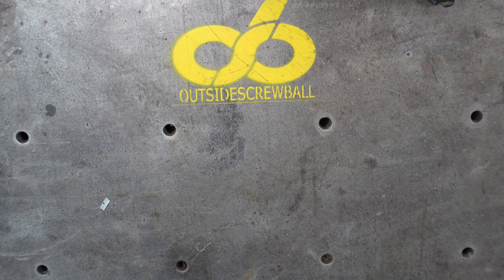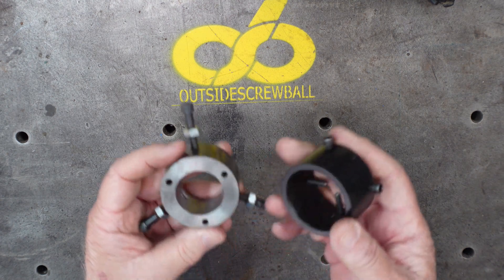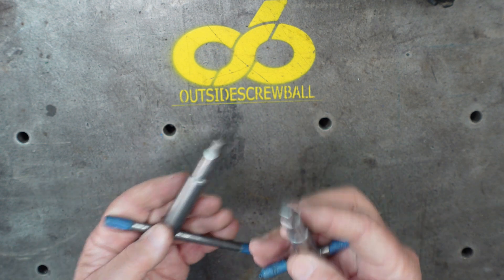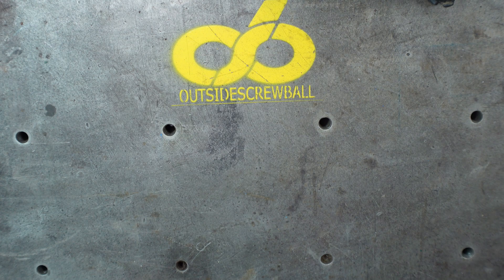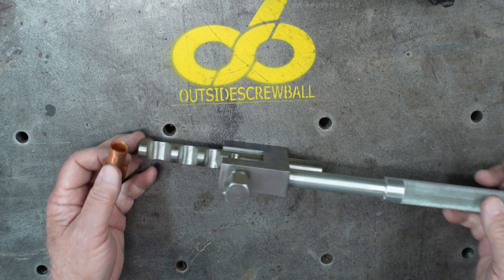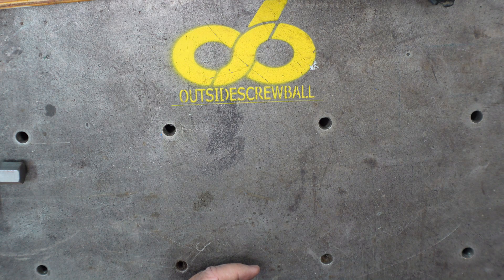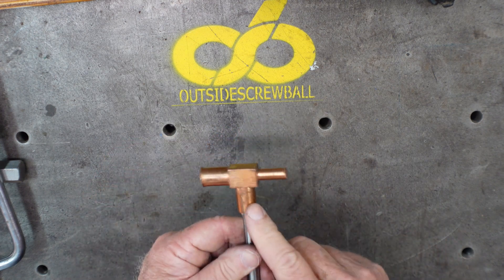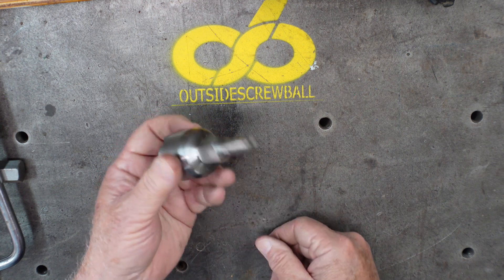Shop built tools review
This video is about shop built tools that I have built over the years.  The video is for entertainment along with possibly some ideas for people that are just starting out in the machinist hobby trade.